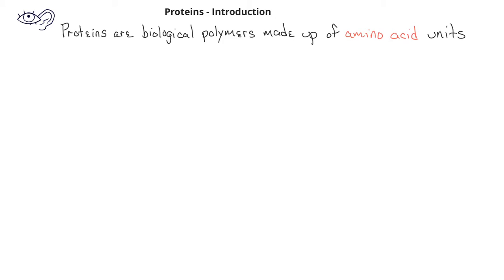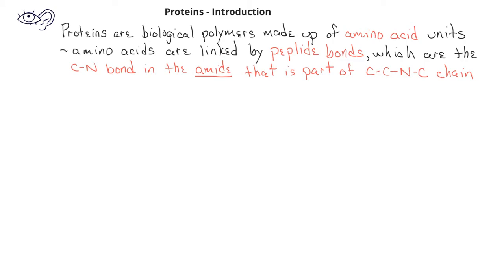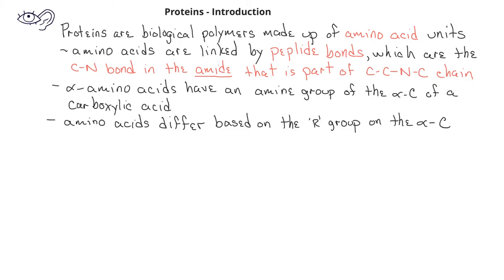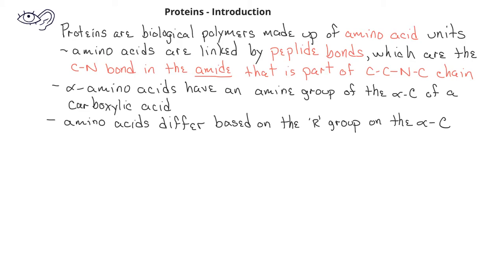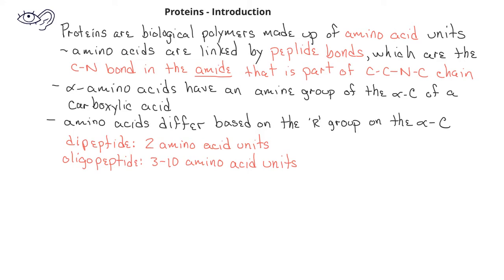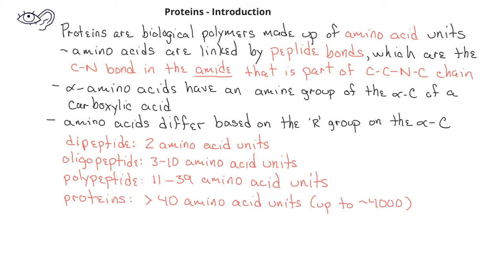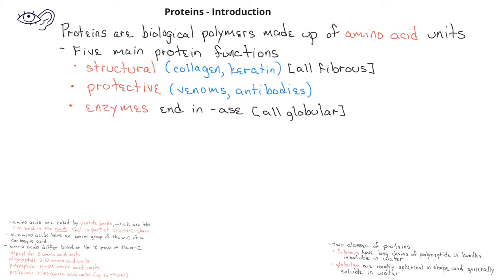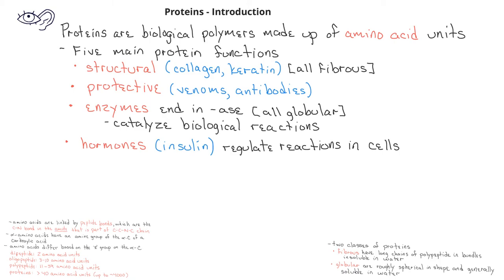Survey of Organic - Introduction to Proteins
This video introduces the key types and functions of proteins, as well as a brief description of their composition.